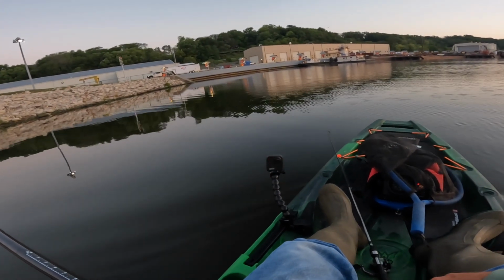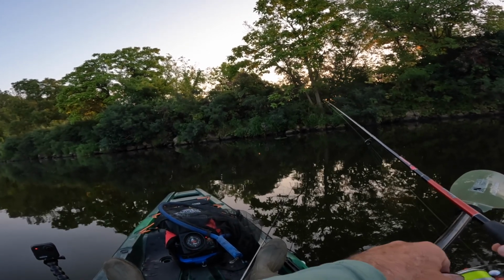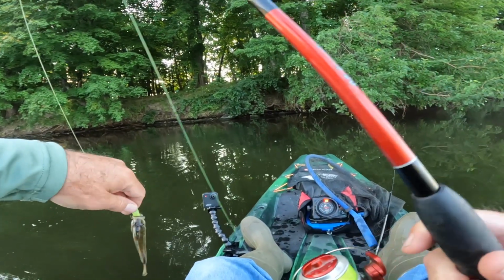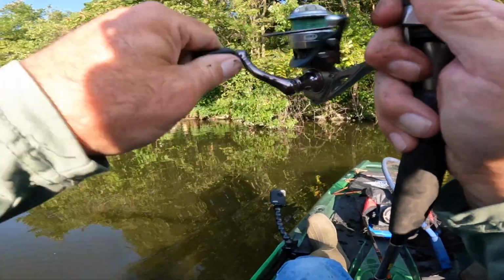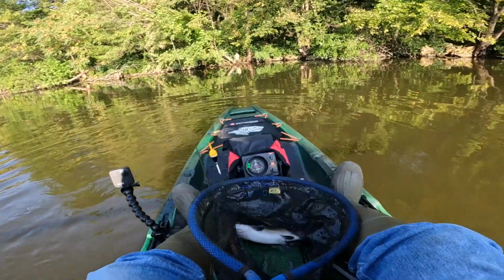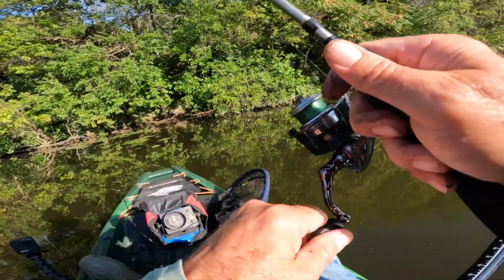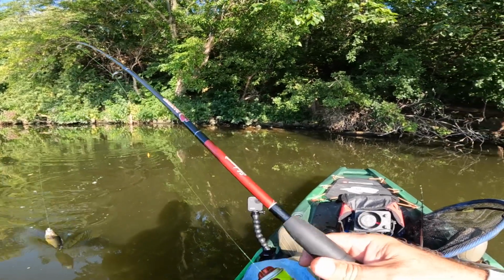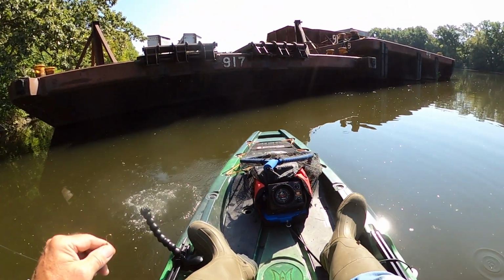Iowa Panfishing: Four Species and a Nice Takedown!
Episode 122

It was Tony's first time on the water, at Lock and Dam 14 and the Le Claire Canal.

Vexilar GPX1212 Inc., FLX-12 Genz Pack with 12 Ice-Ducer

Vexilar Soft Pack Case for Genz Pack SP0005

Perception Outlaw 11.5 | Sit on Top Fishing Kayak | Fold Away Lawn Chair Seat | 4 Rod Holders | Integrated Tackle Trays | 11' 6"

Music Credits